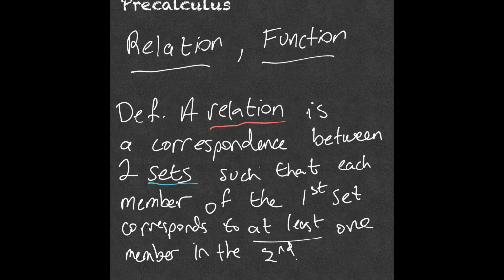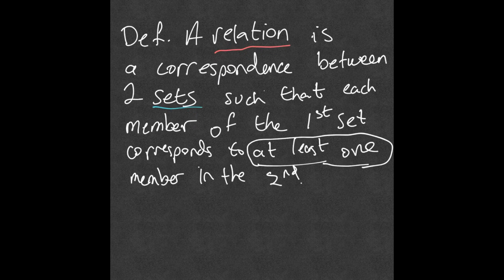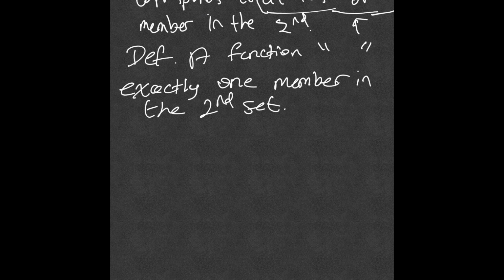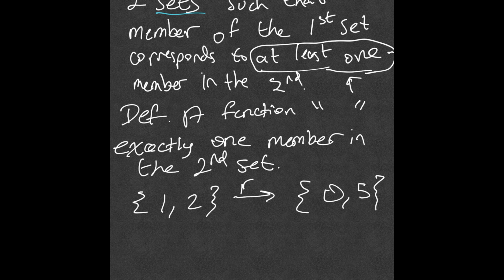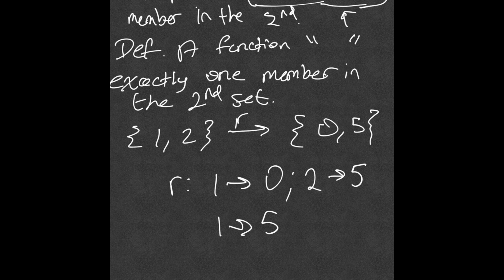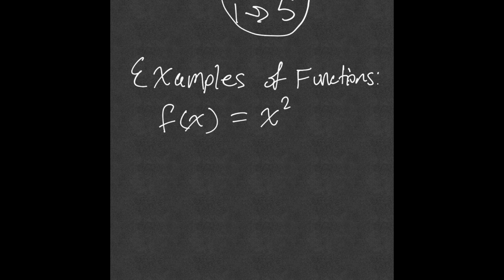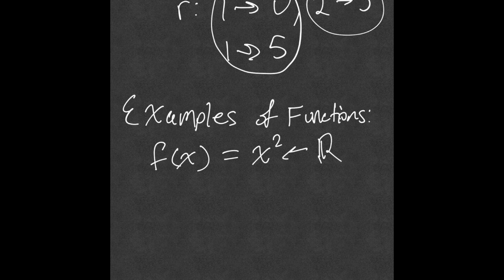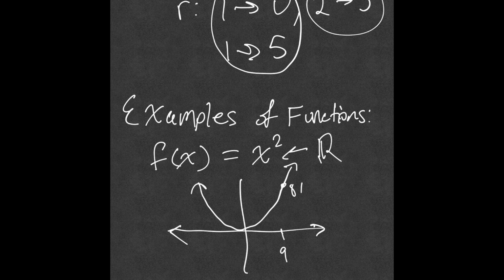Precalculus - Functions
In this video, we discuss what relations and functions are.